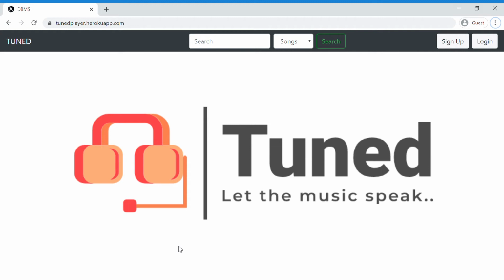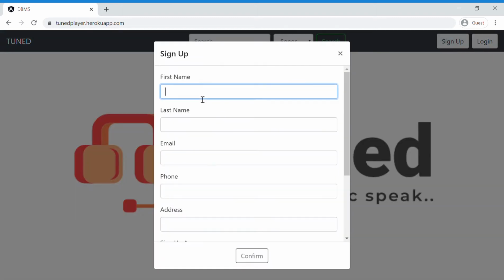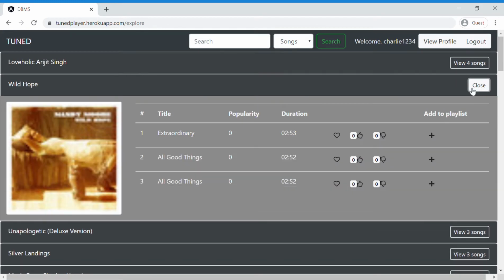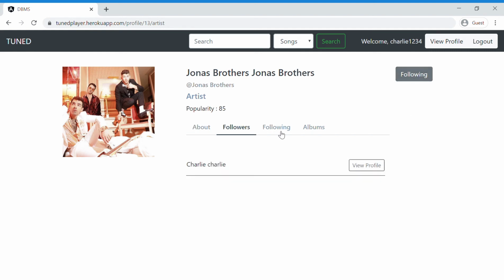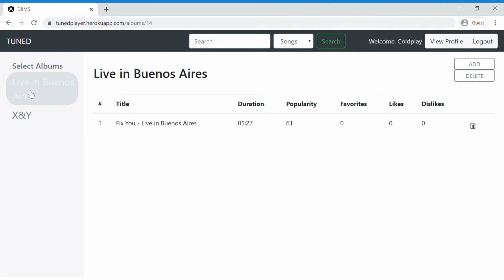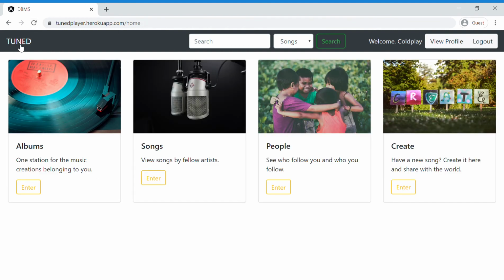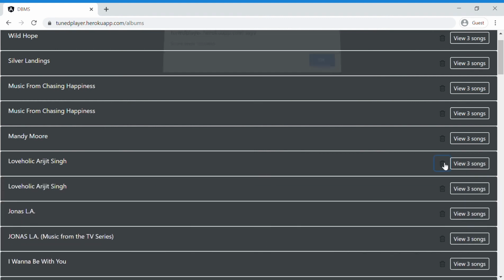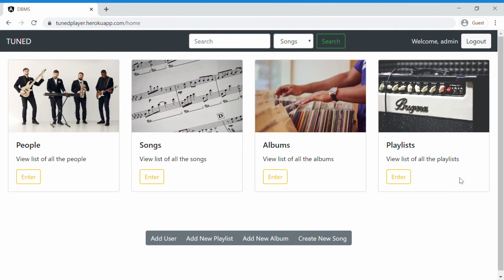CS5200-spring-2020 : TunedPlayer Application demo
This is the detailed demo of our application which we have created as part of our CS5200 DBMS final project.